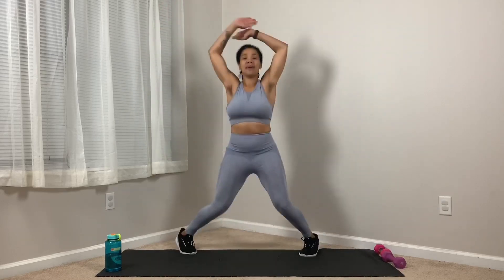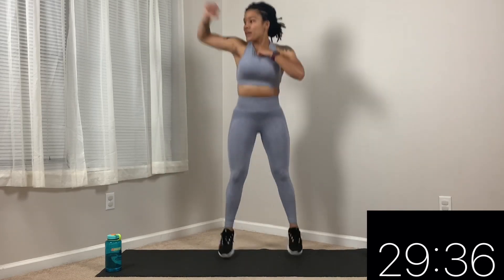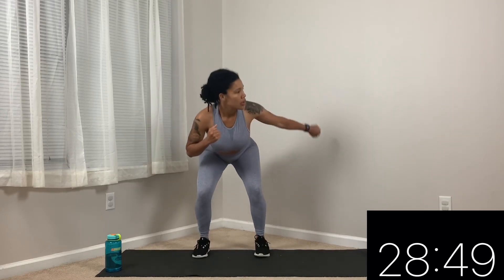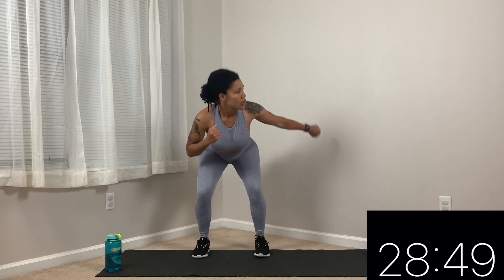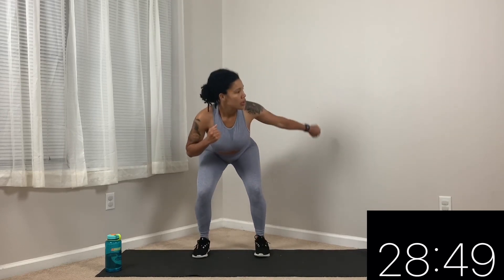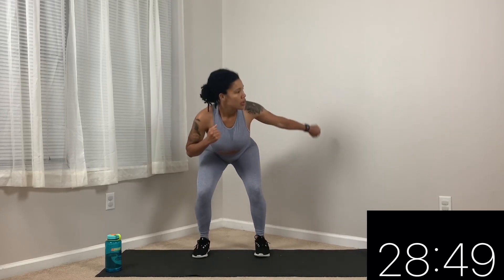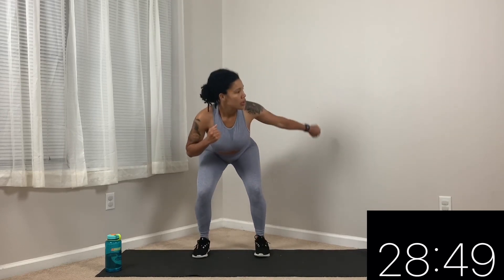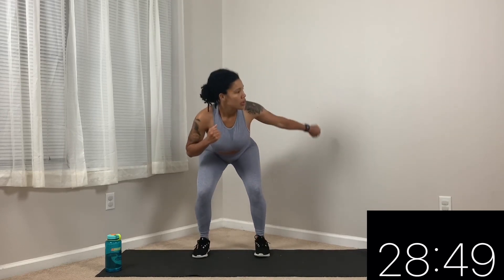30 MINUTE CARDIO BLASTER WORKOUT AT HOME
30 MINUTE CARDIO BLASTER WORKOUT AT HOME

This 30 minute Cardio Workout can be done at home with no equipment! It will get your blood flowing and your heart pumping, while burning those calories. This full body cardio blaster workout, helps lower the risk of chronic diseases developing. It strengthens your muscles and endurance! Perfect for beginners. I demonstrate modified and regular exercises. Just bring yourself and come do this cardio blaster workout with us in the comfort of your home! Welcome to the Fit Glo Fam!

I have a 28 Day Meal Plan Coming Soon! It’s only $2. It comes with 7 pages, including the cover page, and it will jump start your weightless or healthy eating goals! Or get it FREE by joining our FaceBook Motivational Group!

This is my own personal workout plan, and it may not be suited for you.It is strongly recommended that you consult with your physician, before beginning or participating in the exercising program or video provided by Cierra Aguilar.

By participating in this exercise program or exercise program, you agree to do so at your own risk. Cierra Aguilar is not responsible or liable for any injury sustained, as a result for using content in this video or any other video provided by Cierra Aguilar.